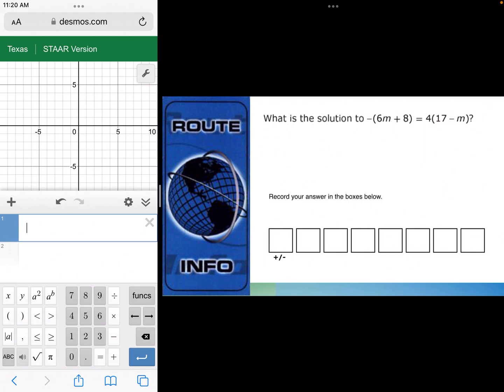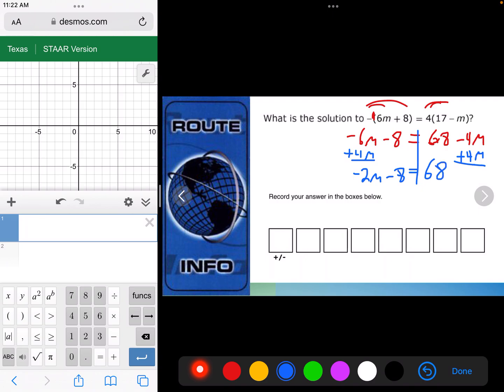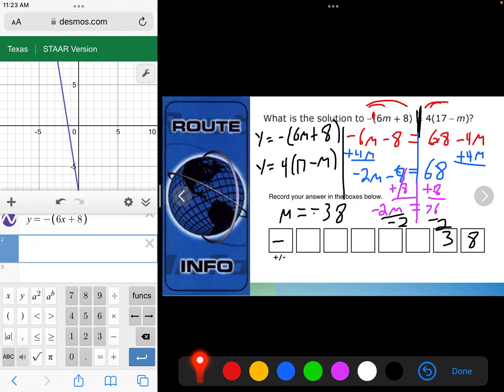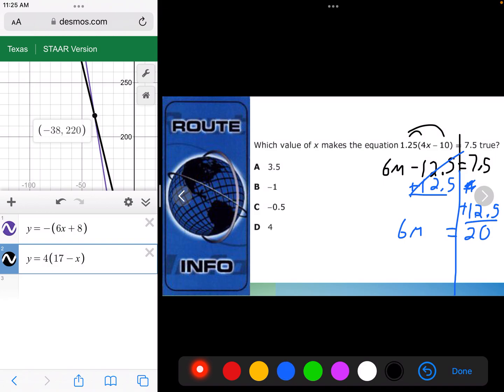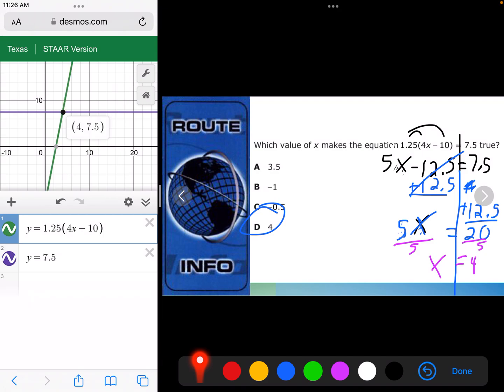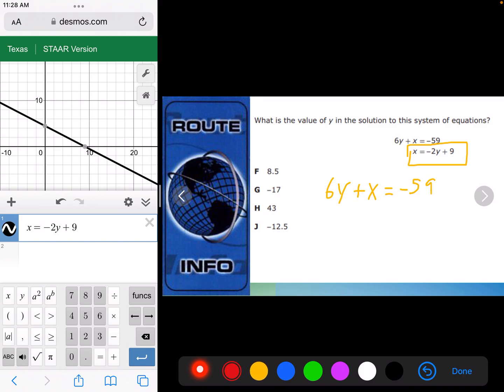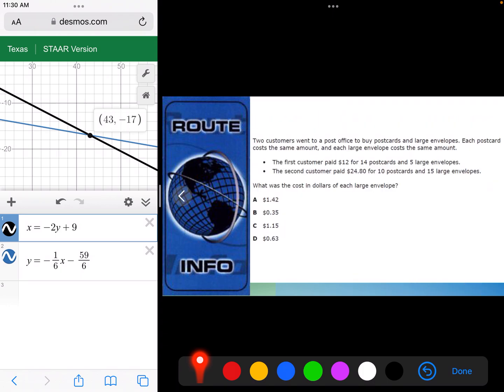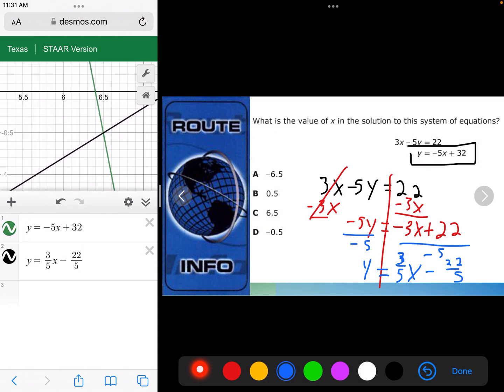10.4 Solving Equations and Systems copy